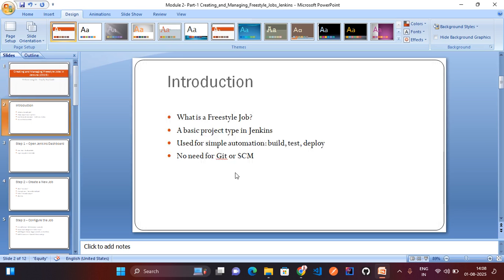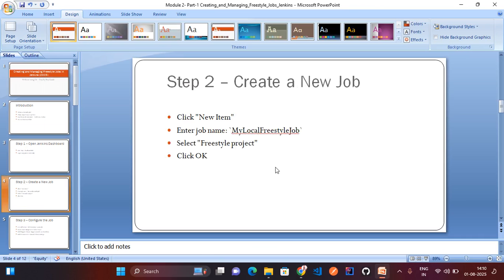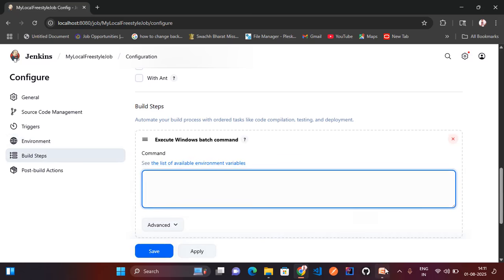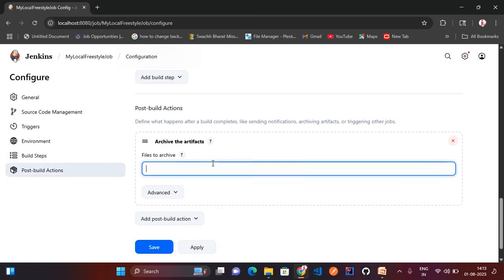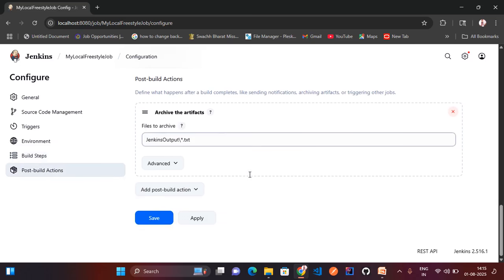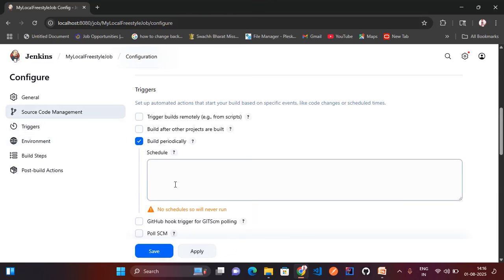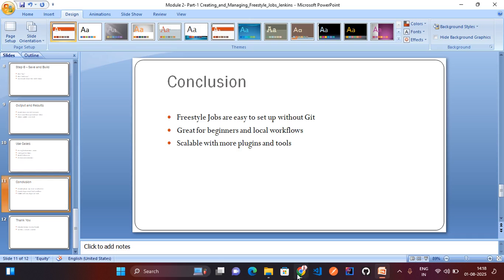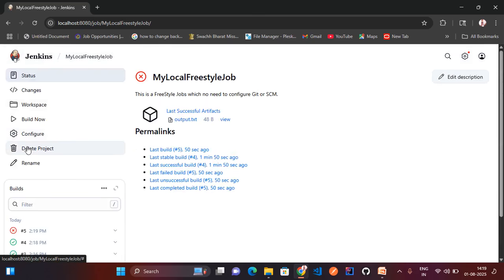Part 3: 🚀 Jenkins 2025: Master Freestyle Jobs Without Git – The Ultimate Step-by-Step Guide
🚀 Jenkins Freestyle Jobs Tutorial (2025) – No Git Required | Part 3
Are you new to Jenkins or looking to build CI/CD pipelines without using Git? In this beginner-friendly tutorial (Part 3 of our Jenkins 2025 series), you'll learn how to create, configure, and manage Freestyle jobs in Jenkins step-by-step — all without integrating Git repositories.

✅ Perfect for:

DevOps beginners

Local testing environments

Anyone exploring Jenkins CI/CD without GitHub or GitLab

🔧 What You’ll Learn:

How to create a Jenkins Freestyle job (2025 UI)

Using local files and custom scripts

Configuring build triggers and post-build actions

Best practices for managing jobs without Git